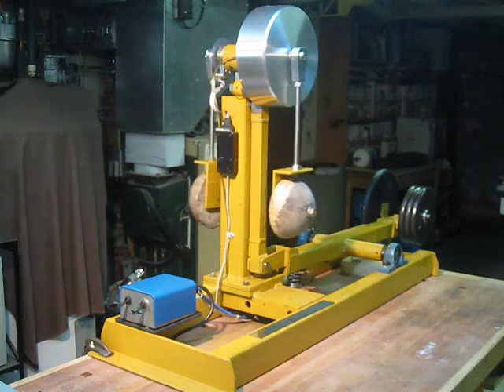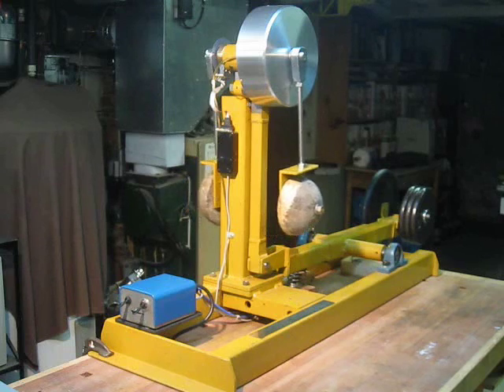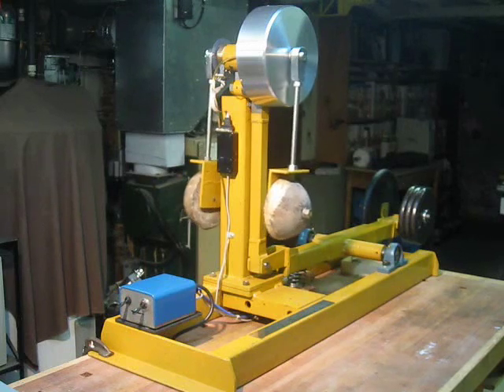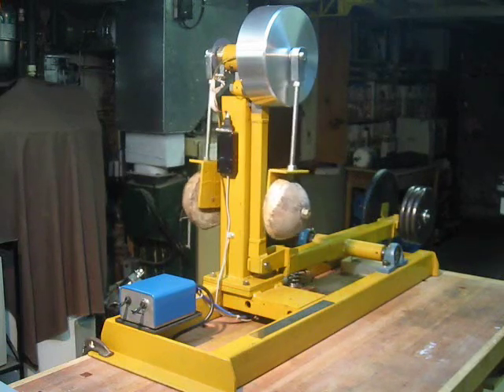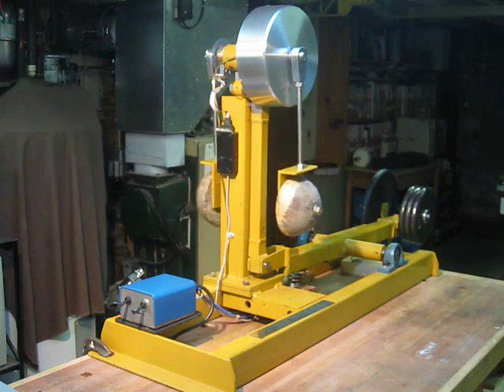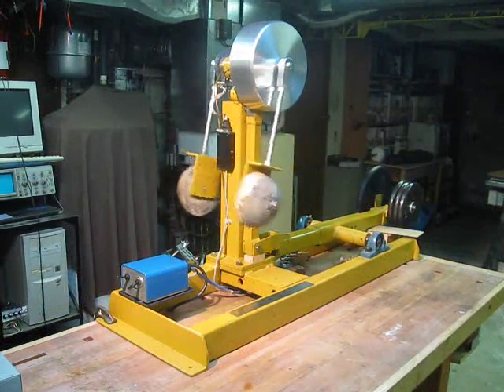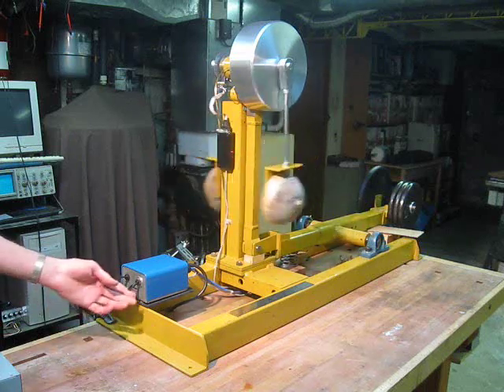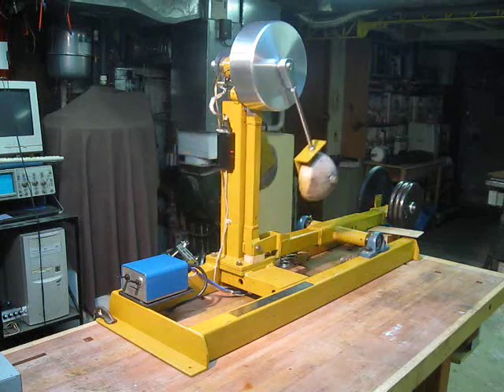V.6 Pendulum Drive.wmv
Coreless, Brushless Pancake motor, running at .5 amp at 12 volts